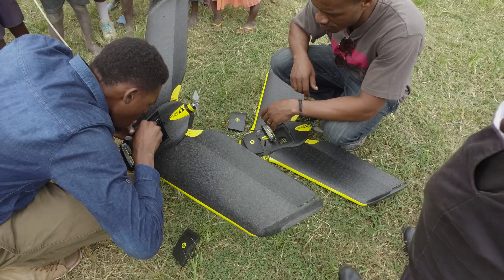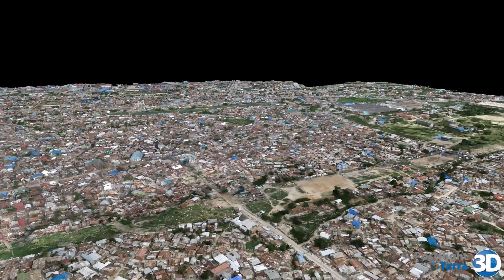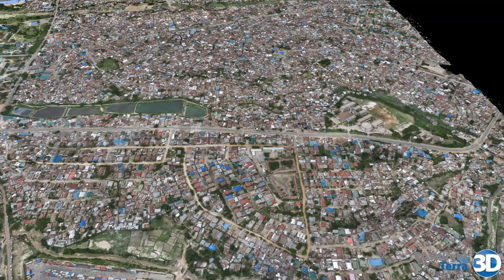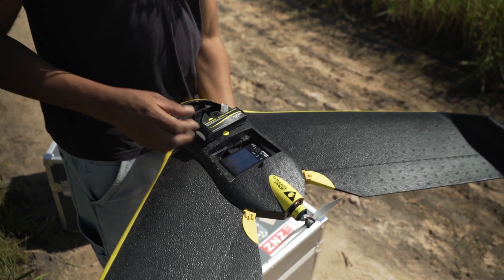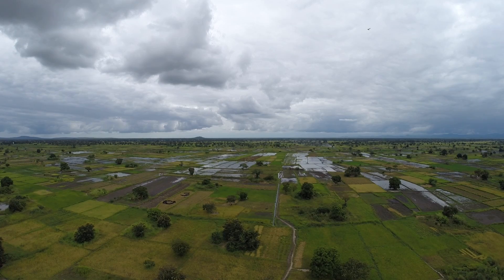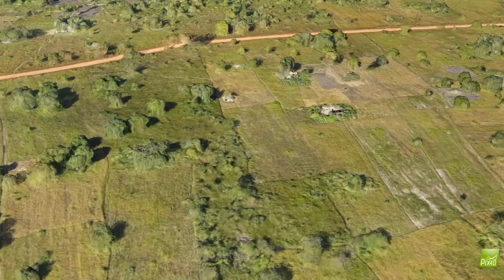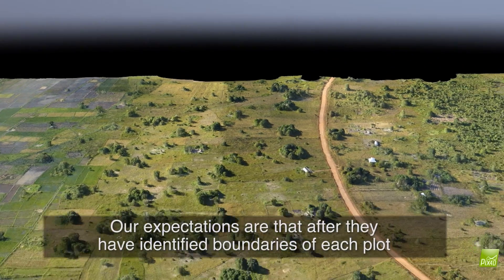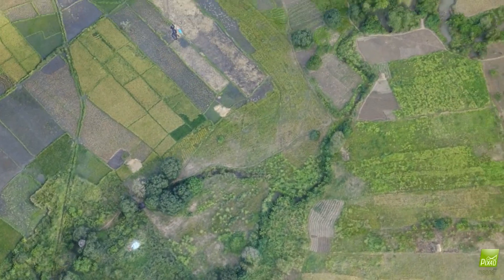Tanzania: Using Drone Technology to Secure Land Rights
Tanzania is using modern GPS enabled drone technology to enhance geospatial mapping, which has positive applications for a range of government projects and programs. By using drones to gather highly detailed information on flood plains, the country is able to plan and predict how water will move in the event of a flood. Tanzania is also using the data gathered to determine actual GPS boundaries which can be used to address the land tenure issues facing small scale, traditional farmers in rural areas. The country is now able to provide 300 000 land titles to landowners in Tanzania.